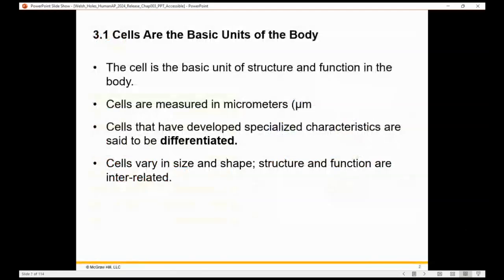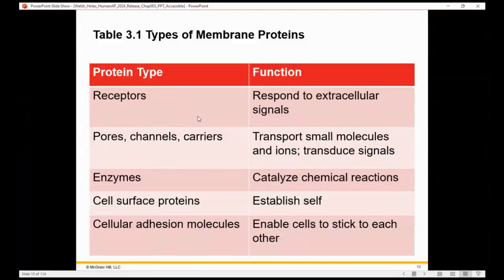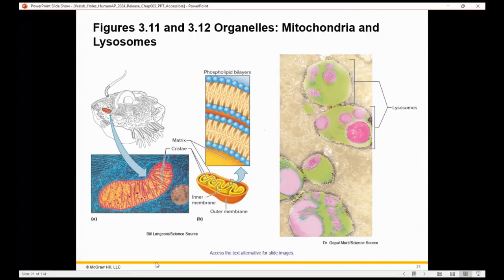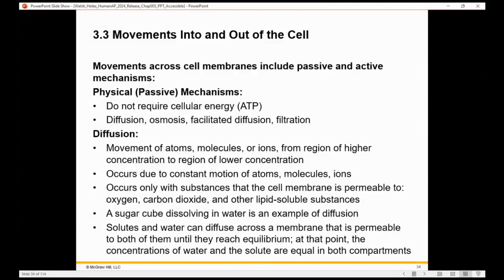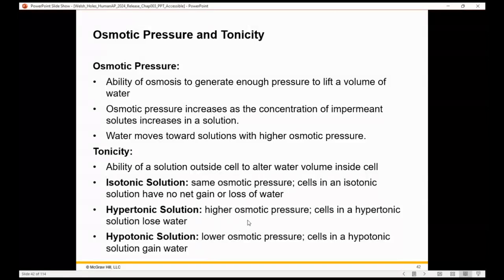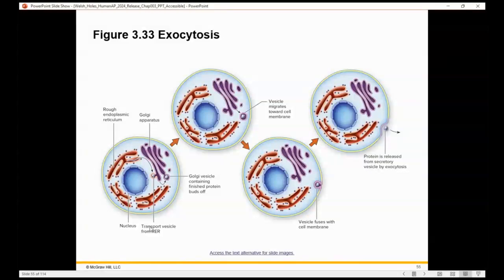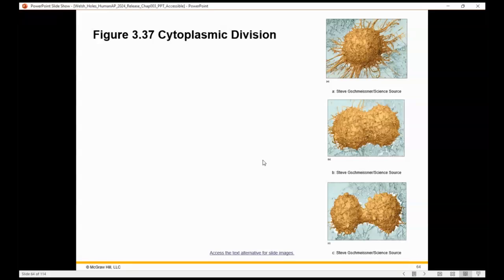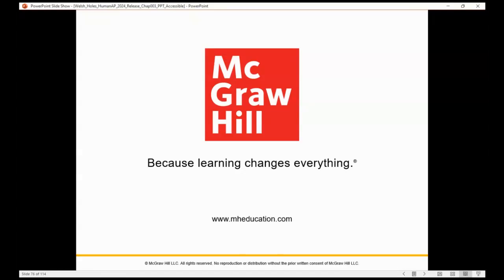Cells Presentation - Dr. Hutch